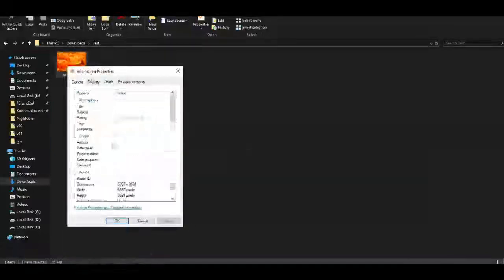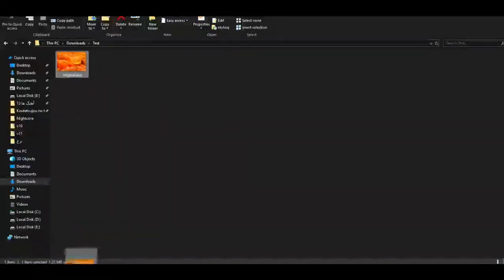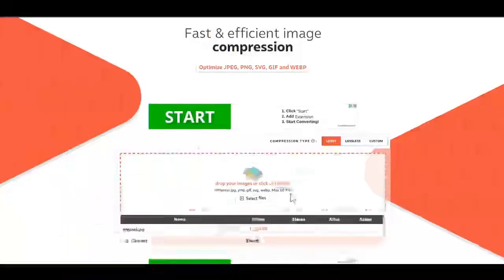Compression of images with 🔥 2021 method ⚡ without reducing the quality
🌠The high volume of images is a big problem for web designers and developers of Android and iPhone.

⭐In this video, we introduced you to a website that reduces the size of images by changing the quality and resolution.

🌌With this method, you can compress an image up to 10 MB in size for free.

🚀In this tutorial we have used only one website. As a result, you do not need to install any software. This means that you can use this method with any device that has access to the Internet (computer and mobile).

🔶Note that if you try to compress the compressed image a second time, this method will not work.

✨Be sure to pay attention to the points mentioned in the video and choose a type of conversion depending on your need for printing or use on the web.

🔰 Time schedule:
00:00 - Introduction
00:20 - Start training
01:45 - Conclusion

🔵 Continue in the next video

⚡Be sure to write us your experience in using this method.